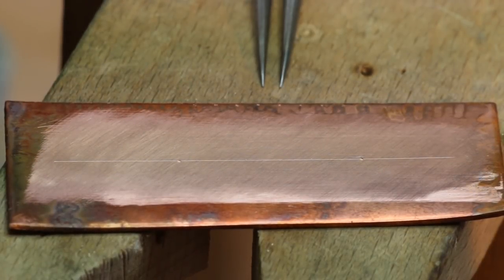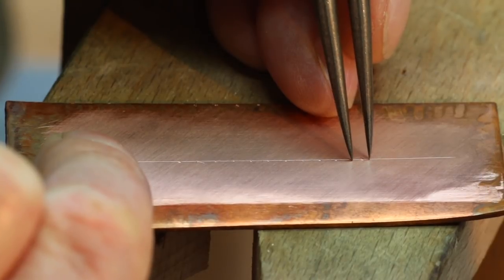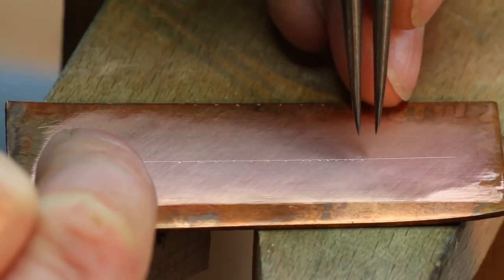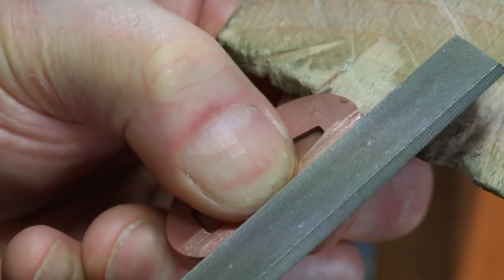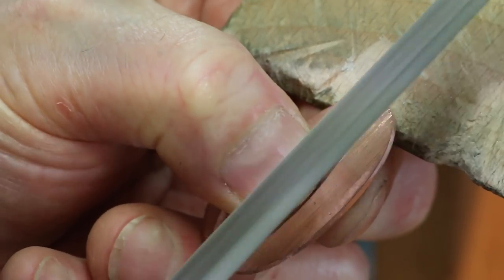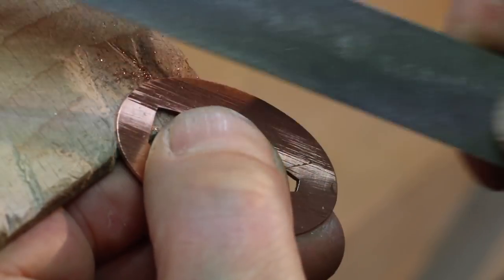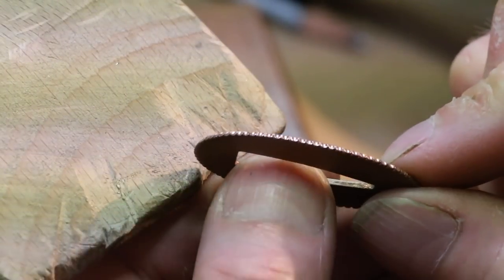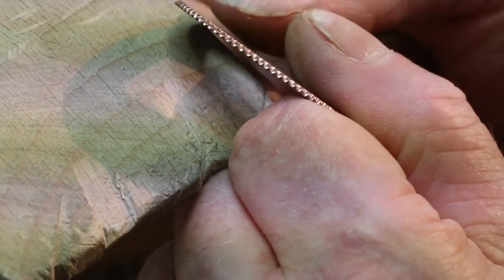Filing seppa - Japanese decorative spacers - part 2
This video covers a few additional issues raised after we published part 1.

Learn directly from Ford Hallam, a qualified master goldsmith and the world leading expert in Japanese metalworking techniques.

Full access subscription is as little as $5 a month which makes it possible for me to keep making these for you...and continually improve the quality of our films.